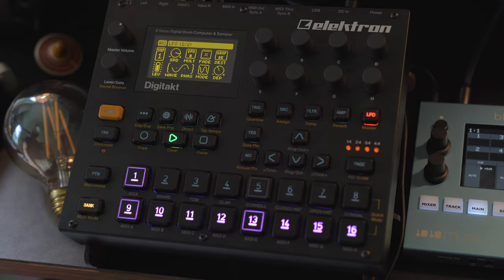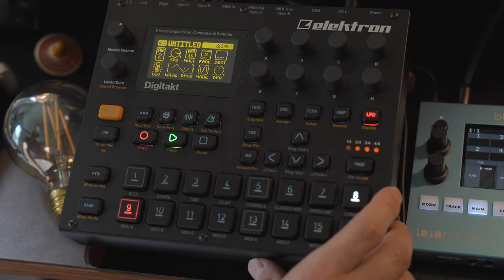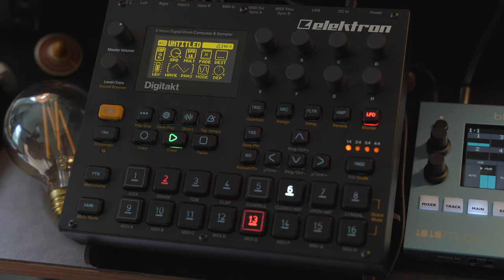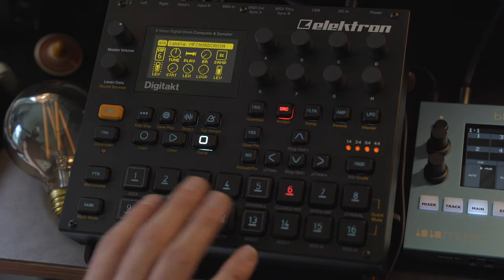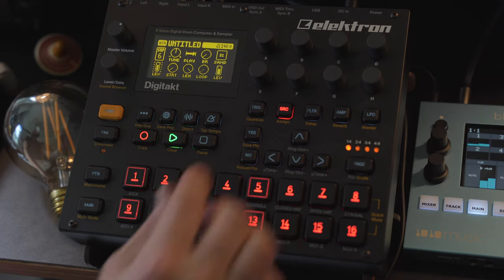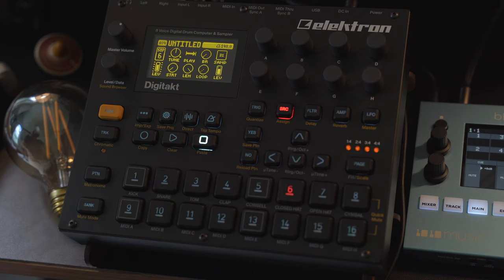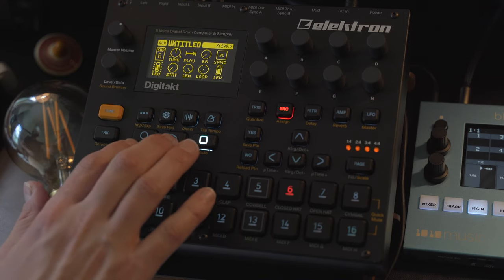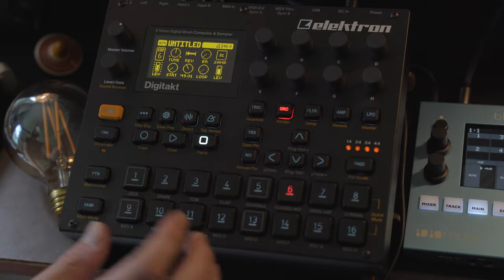Digitakt GRANULAR SYNTHESIS technique and tips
Granular synthesis can be a mysterious & elusive thing.  Luckily, the Elektron Digitakt is a very versatile tool.  Although it has a very robust and structured sequencer, it can get wildly experimental.

In this video, I take you through a jam-in-progress in which I utilize some granular synthesis concepts & methods.  I also delve into general applications of granular synthesis on the Digitakt.

0:00 Intro
0:52 Jam
3:55 What is granular synthesis?
5:18 The method
11:05 Beat breakdown
18:44 Experimenting with granular further

Secondary camera (Canon Rebel t8i)
Secondary camera lens